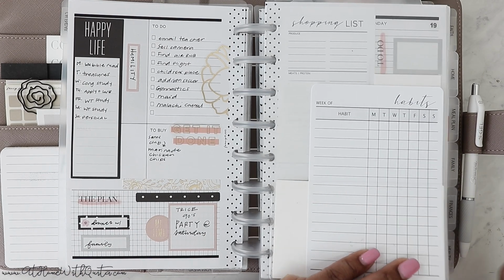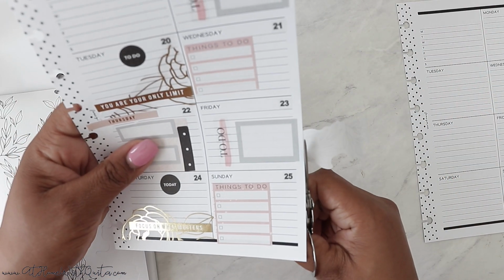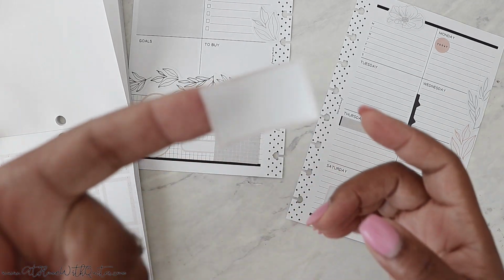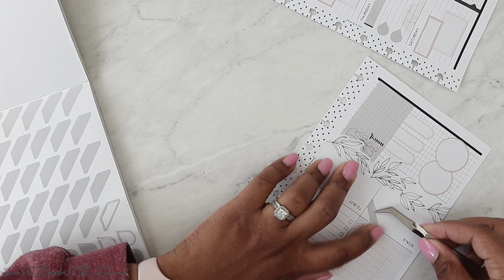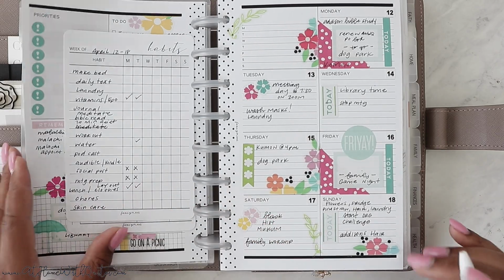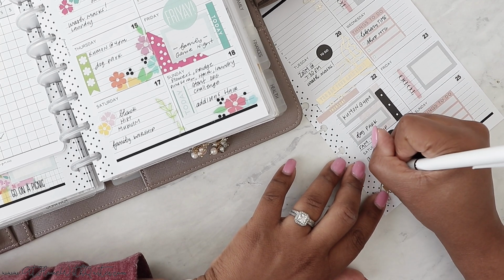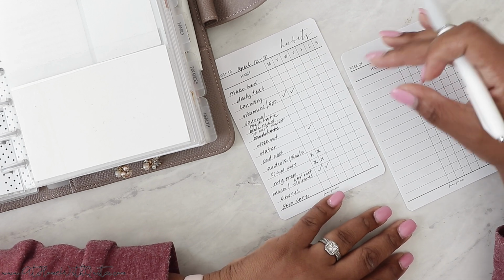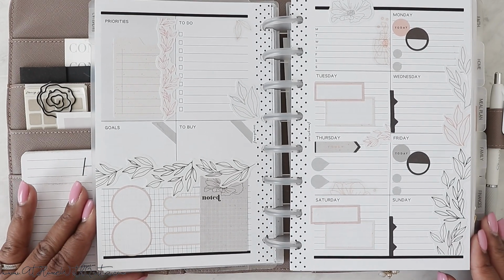Writing In My Plans + Plan With Me DASHBOARD LAYOUT | At Home With Quita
Hey There,
Today I am doing a Plan with me for the week plus writing in my plans

Classic Happy Planner Teacher Layout
 → ♡ TOOLS ♡
 → ♡ PENS ♡
Tombow Pens
 → ♡ HALF SHEETS ♡
4 pack
 → ♡ PUNCH ♡
Large Zipper Pen Case
Storage Case
 → ♡ DASHBOARDS ♡
 → ♡ DIVIDERS ♡
 → ♡ PEN LOOP ♡
Black and Pink
 → ♡ POCKET FOLDERS ♡
 → ♡ PAGE PROTECTOR ♡
Classic Size
 → ♡ STICKERS ♡
Carpe Diem Labels
Sticky Notes

→ Manfrotto Articulation arm